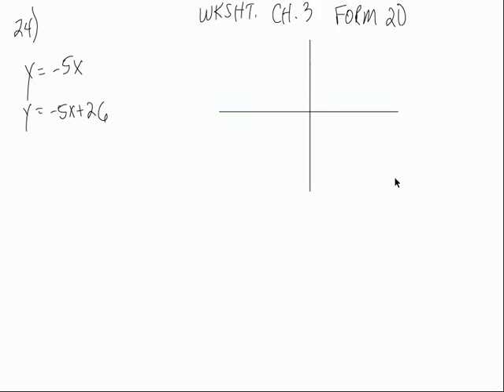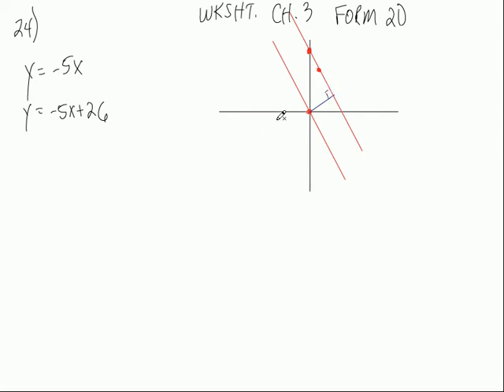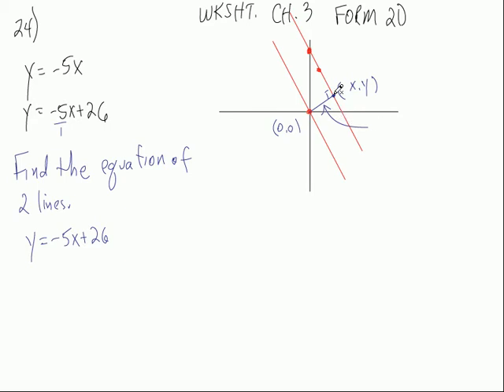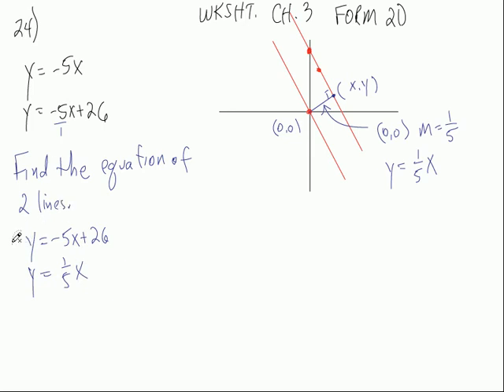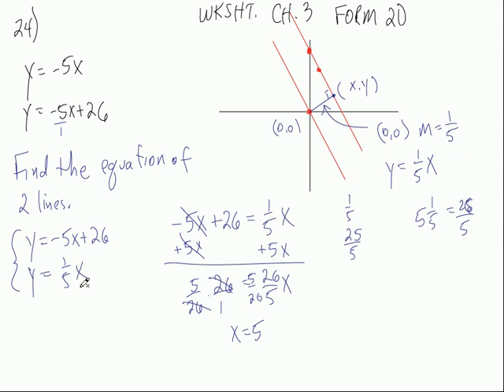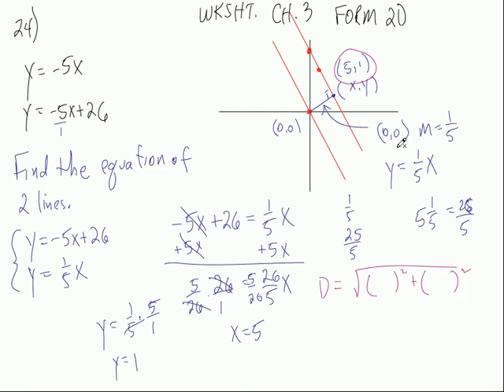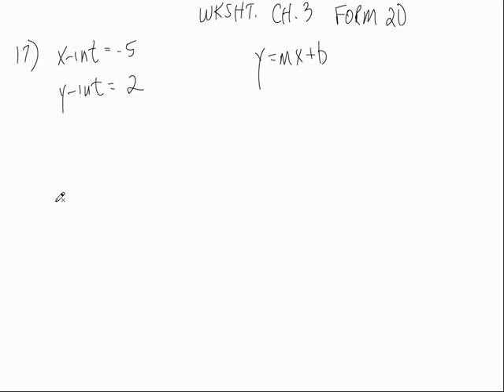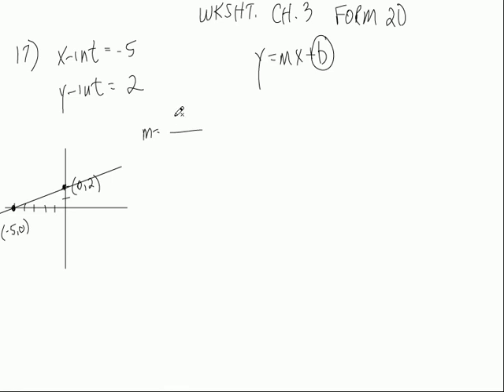1 Honors Geometry Review Wksht Ch 3